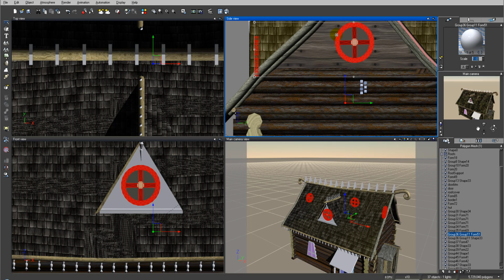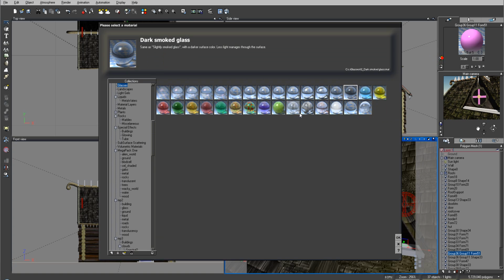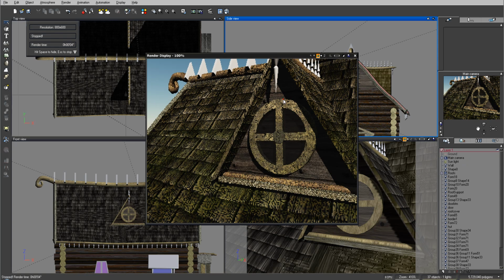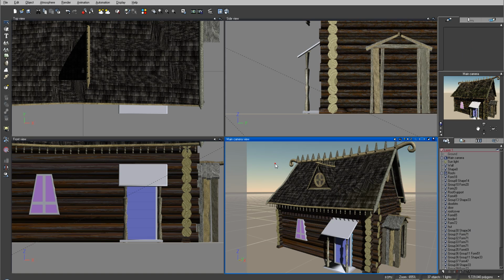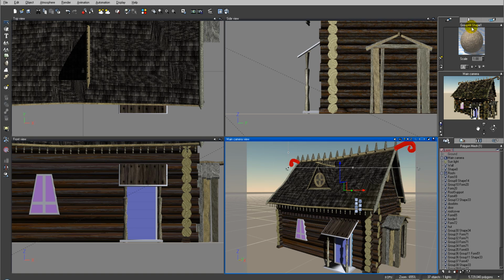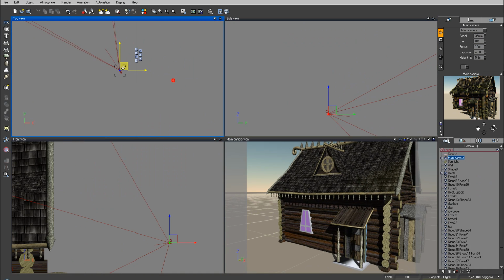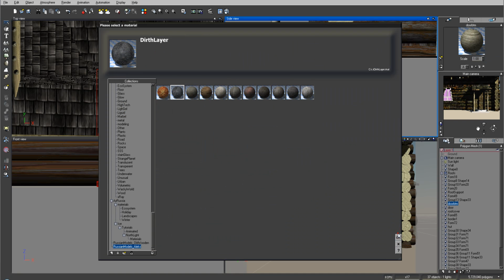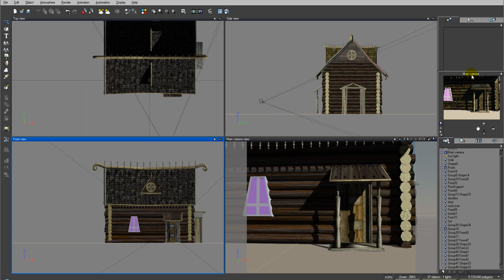12 Doors and supports [mv]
Adding dirt to clean textures, texturing details, and procedural textures.